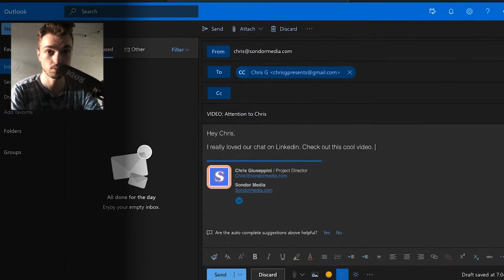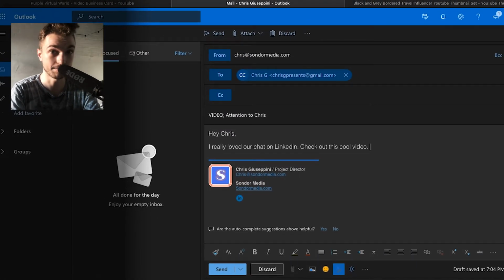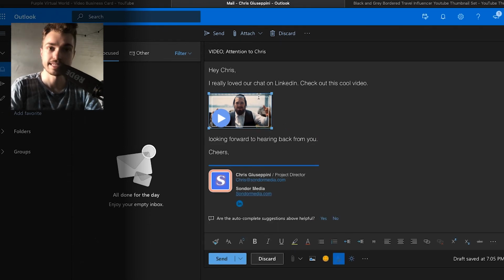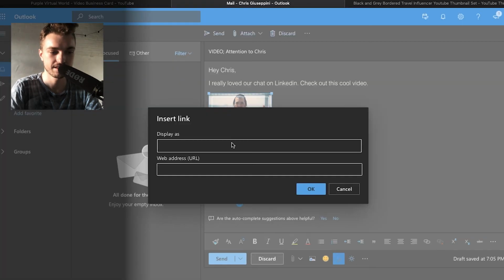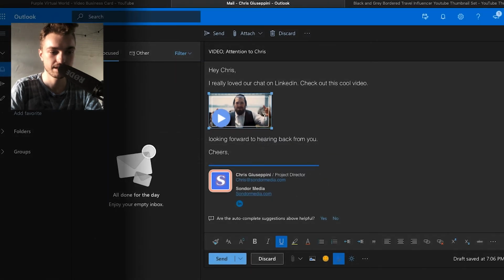How to embed video into an email to boost your email campaigns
Emails have a 2x higher open rate when the word "Video" is in the subject line.

Let's make email spicy. here I show you how to embed videos into your emails to make for a differentiating factor in your communications.

Even here on Linkedin, people have sent me videos and voice memos after connecting with me - and that is a memorable touch on their part.

Let's carry things out and make sure every conversation we have with another human being feels organic and personal.